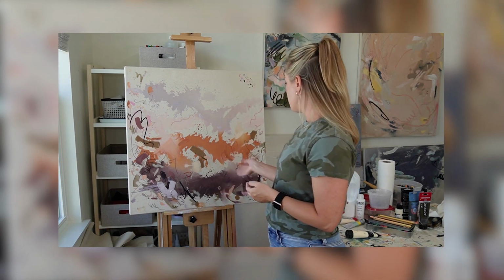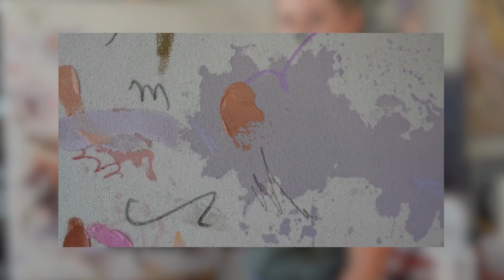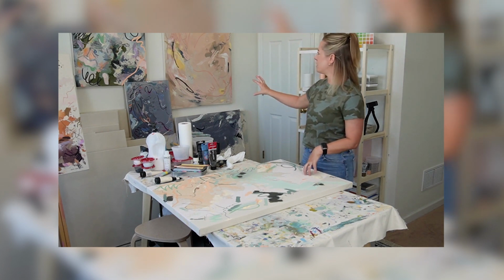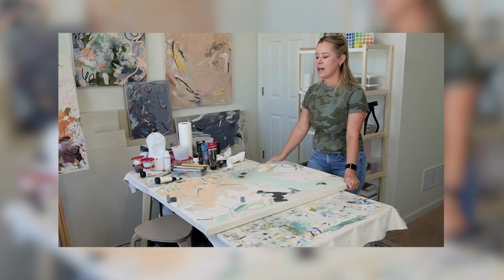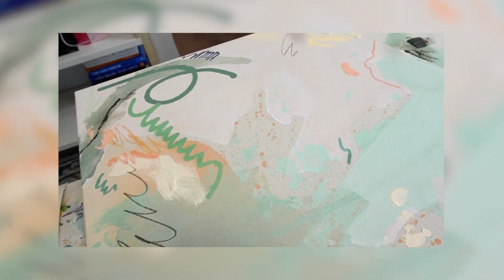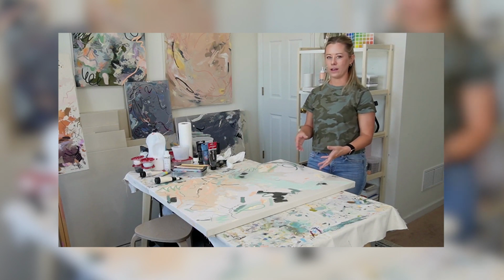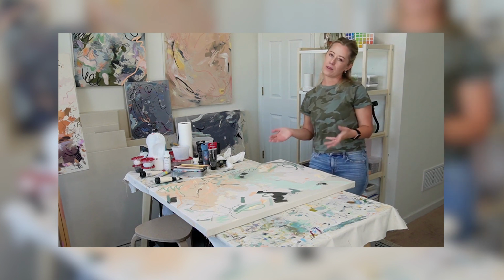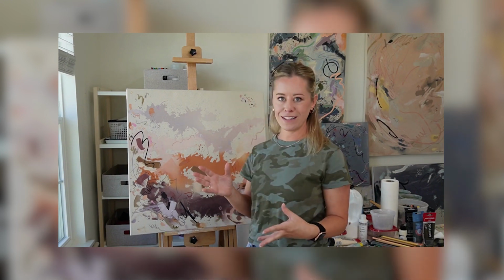Jennifer Sanders '23 Fall Exhibition Studio Visit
Jennifer Sanders is one of the talented artists featured in our 2023 Fall Exhibition Catalog, Moments: Real & Imagined curated by the wonderful Victoria J Fry of Visionary Art Collective.
 I Like Your Work is dedicated to supporting artists, creating community and providing opportunities and resources. Our podcast interviews creative people from painters and artists to collectors and curators. People who are involved in a creative lifestyle and also in building community within the arts. I Like Your Work is hosted by artist and curator Erika b Hess.

We have expanded to include Studio Visit Artists and exhibitions. Studio Visit Artists are artists making great work that we want to share. We also partner with galleries and curators to curate shows both in gallery spaces and permanently on our site.